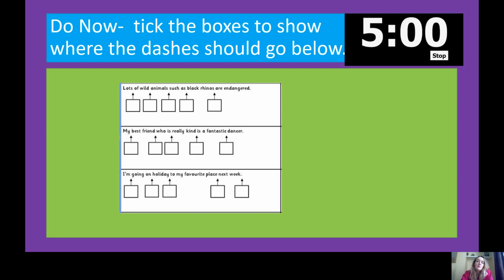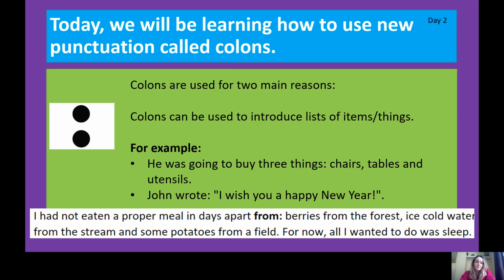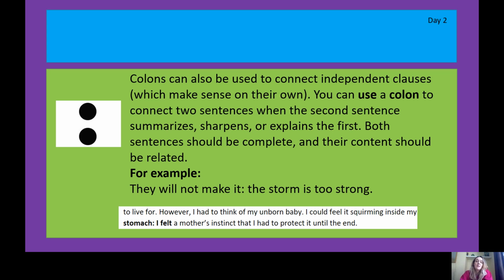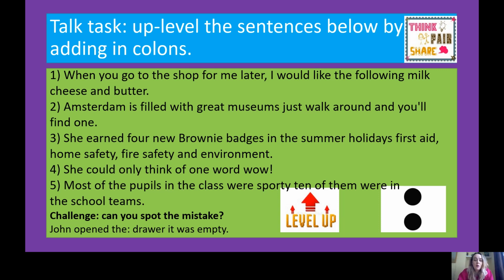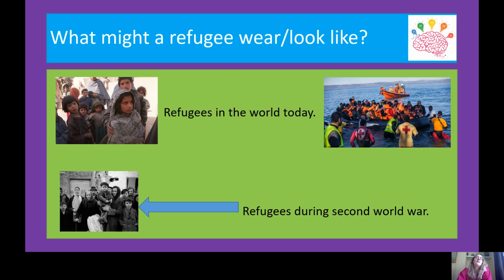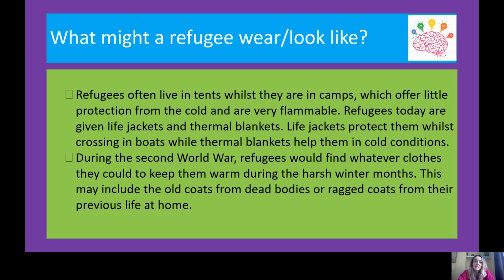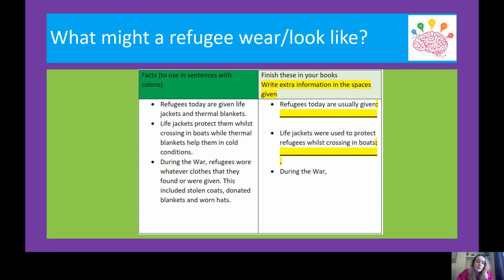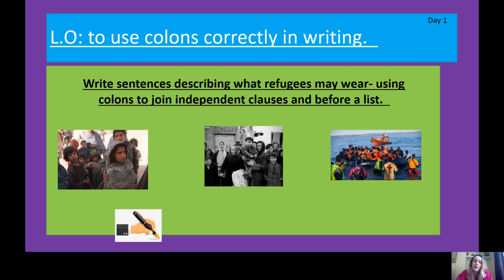Literacy recording- colons